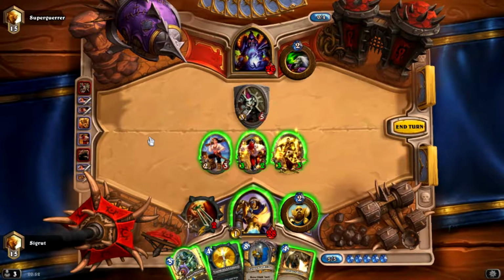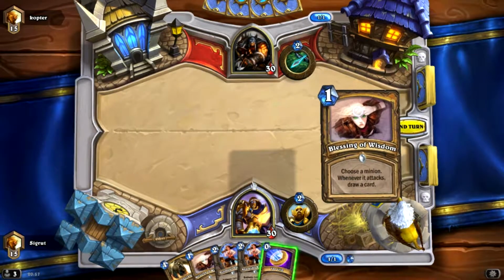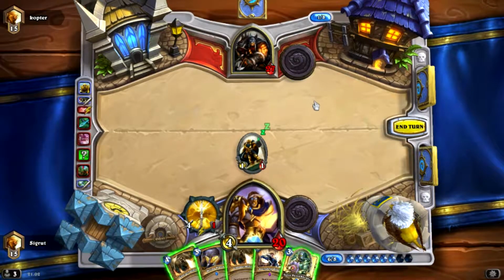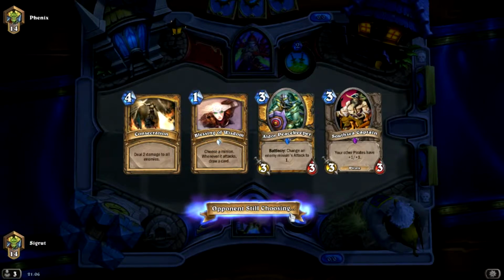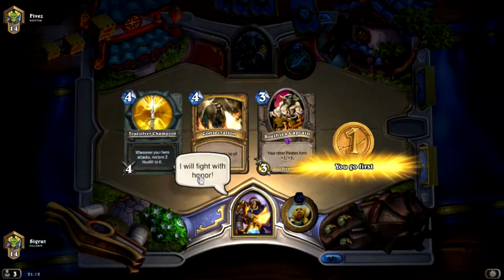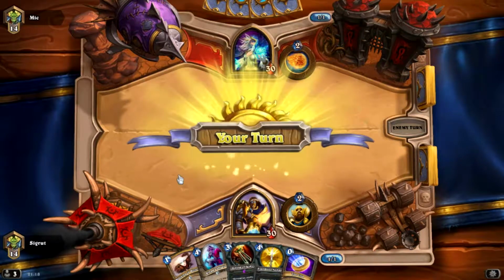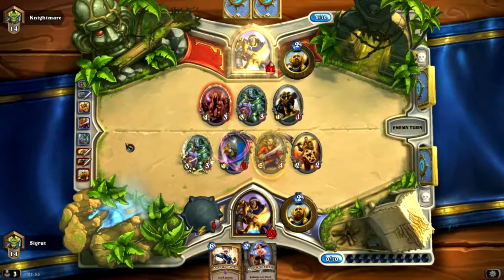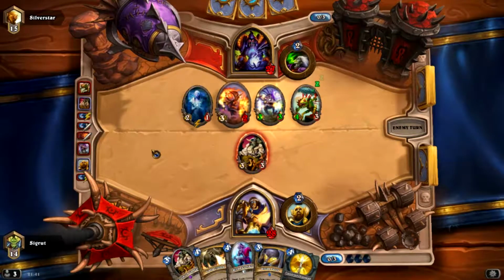Journey to Legendary! Pirate Edition Part 3? (Rank 15-14)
Sorry again but some of the previous footage got lost and am unable to show this amazingly cooky deck actually getting to rank 15. Which was a shame since they were amazing games...but let's shoulder on and try to push for 10!

Welcome to some Hearthstone with your pal Silver the Mongoose Duelist as he takes on all of what Hearthstone has to offer and more!